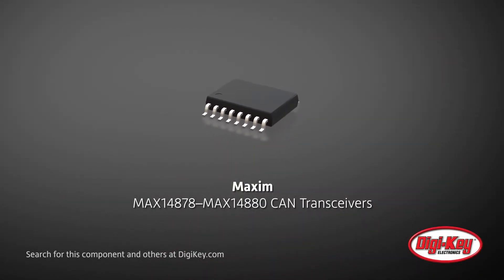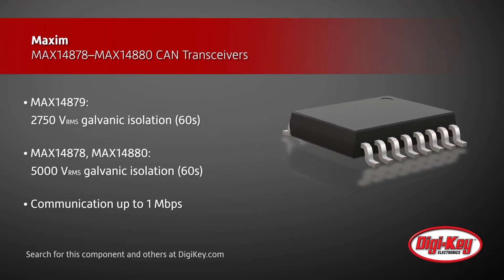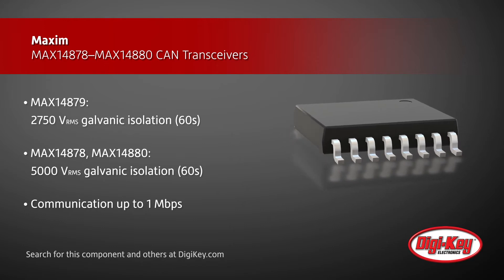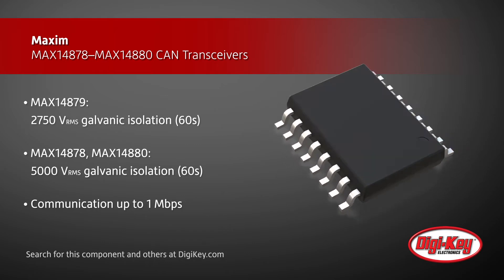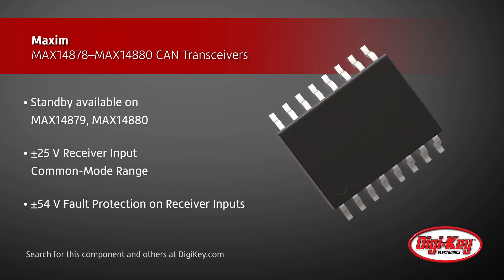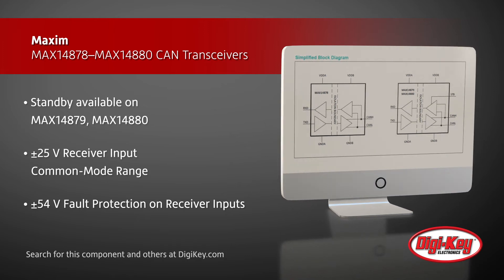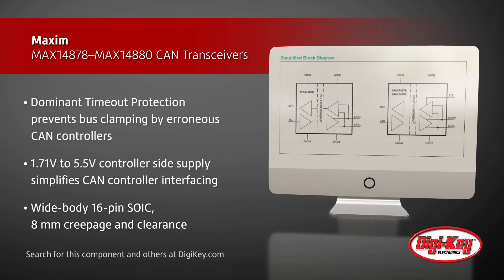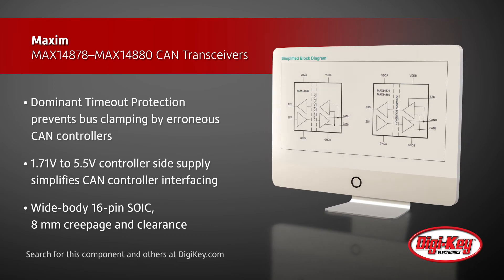Maxim MAX14878–MAX14880 CAN Transceivers | Digi-Key Daily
Maxim’s MAX14878–MAX14880 are isolated CAN transceivers ideal for building automation, HVAC, industrial controls, and switching gear.  They provide up to 5000 VRMS of galvanic isolation between the cable and controller sides of the transceiver.  The transceivers use integrated capacitive isolation that allows data transmission at up to 1 Mbps, and some models offer a standby input to disable the driver and reduce power consumption.  The devices also feature a wide receiver input common mode range and ±54 V fault protection on the receiver inputs for easier external surge protection design.  The transmitter dominant timeout feature prevents CAN controllers from clamping the bus, and the controller side supports a voltage range of 1.71 V to 5.5 V to simply interfacing to CAN controllers.